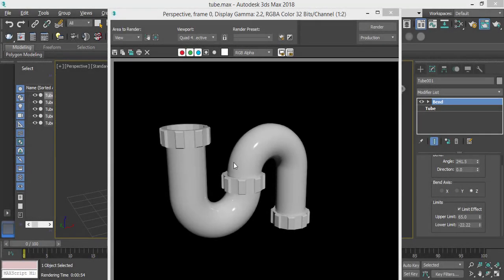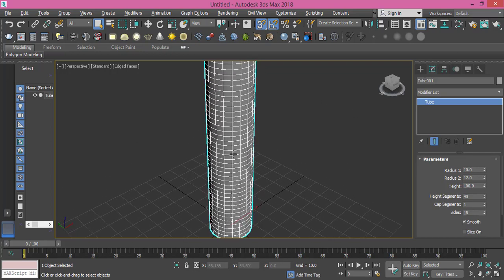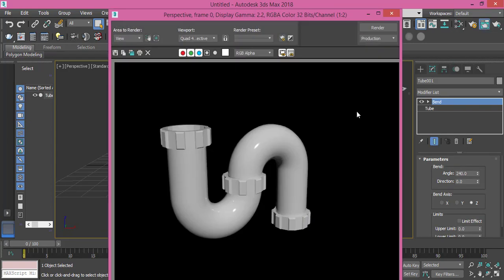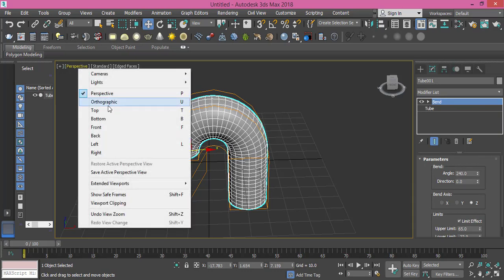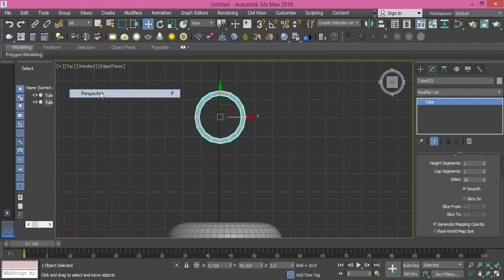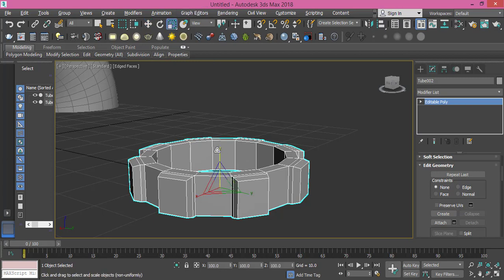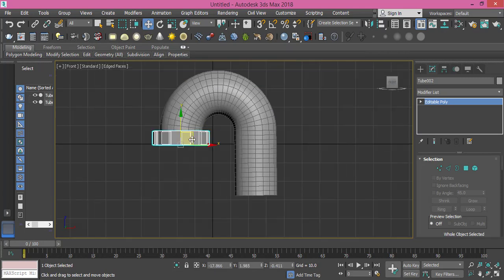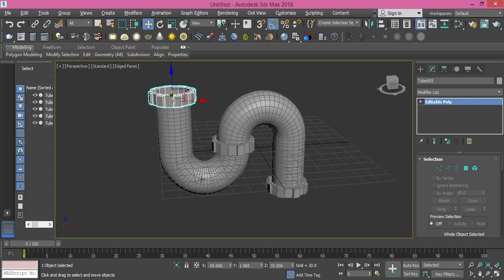Modeling Basic Skills - Modeling Plumbing Tubes - Lesson 5